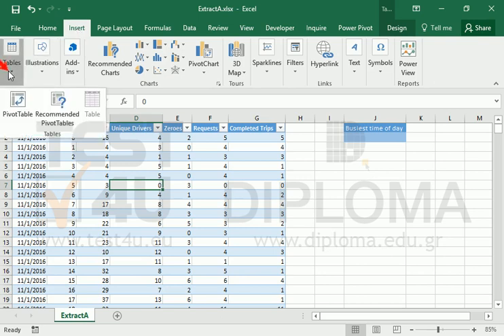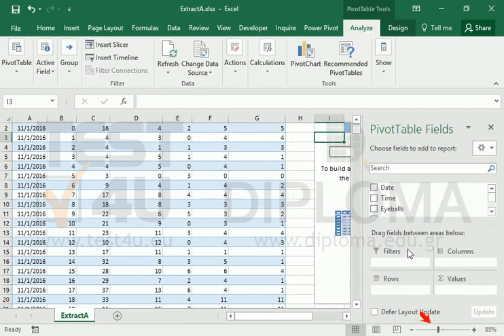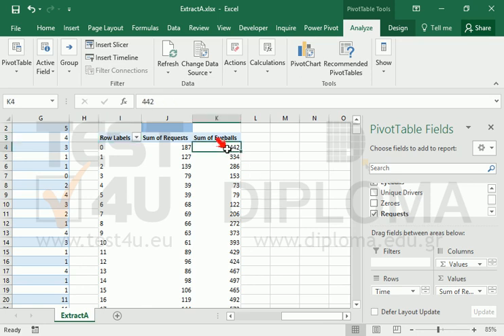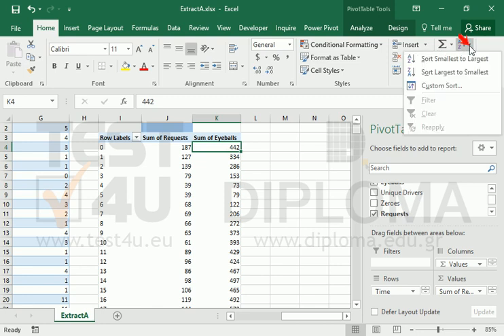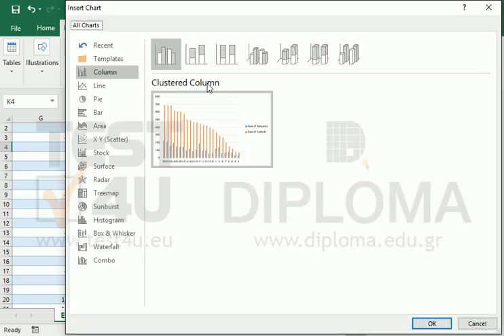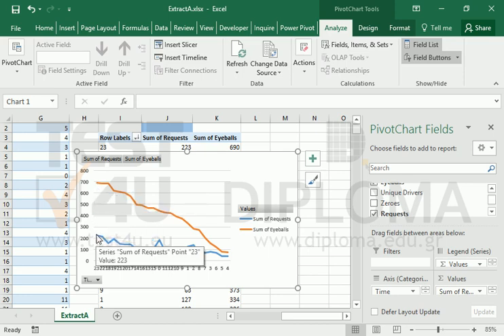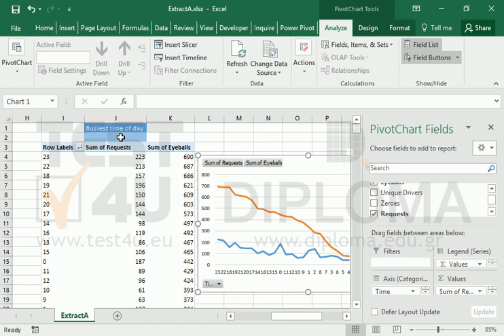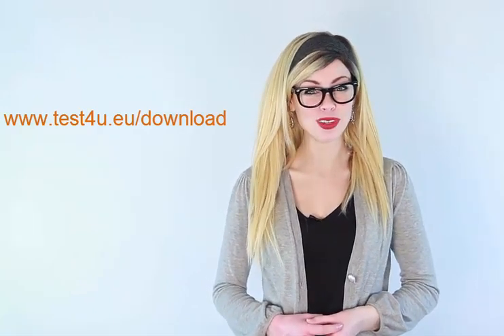Calculate in cell J2 the busiest time of the day for the two-week period. In calculating...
Calculate in cell J2 the busiest time of the day for the two-week period.
In calculating consider the eyeballs and requests.
TEST4U provides an innovative approach to learning. Ignore the boring e-courses and use a new, interactive tool like 700 000 satisfied users did.
TEST4U is an automated test which cooperates with the actual applications and can be used to prepare the students for certification exams (e.g. Microsoft-Certiport, ECDL/ICDL, DIPLOMA etc.) and train and assess employees.